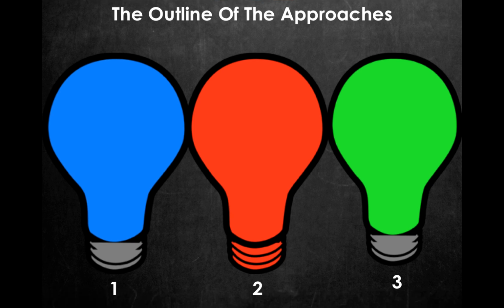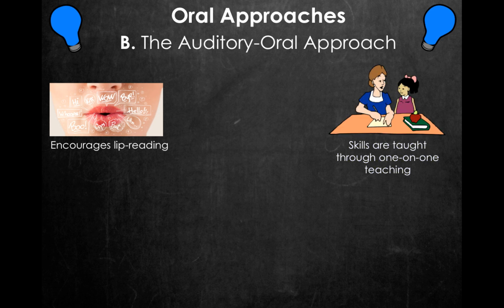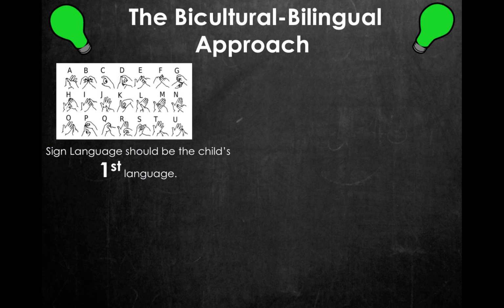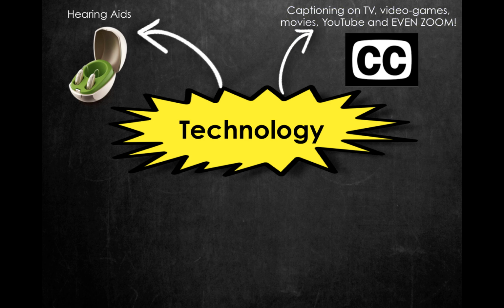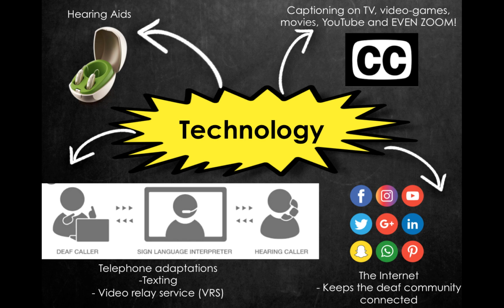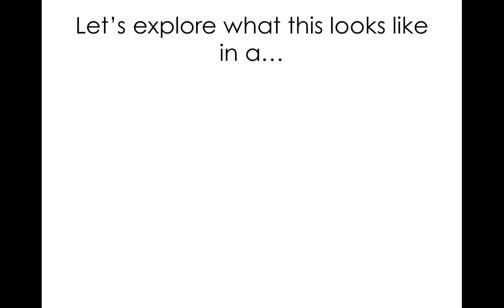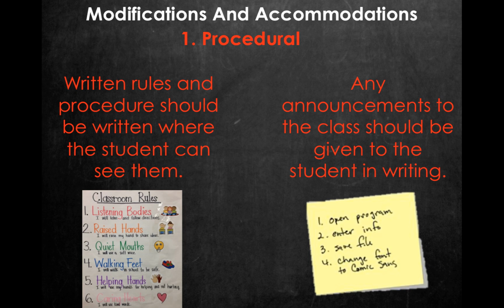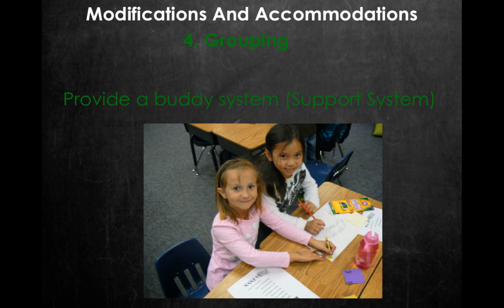Deaf and Hard of Hearing Students in a Classroom